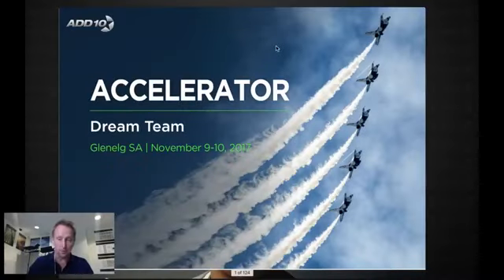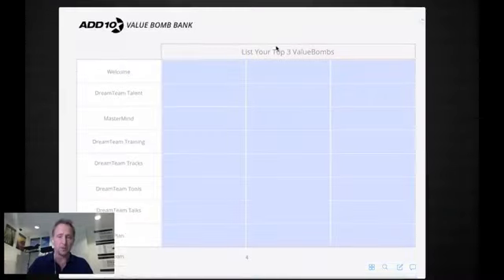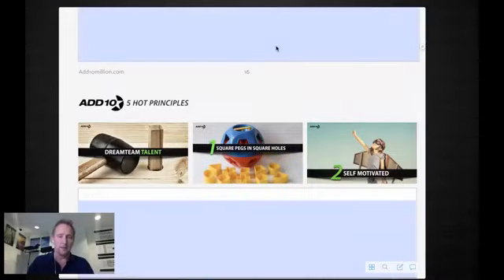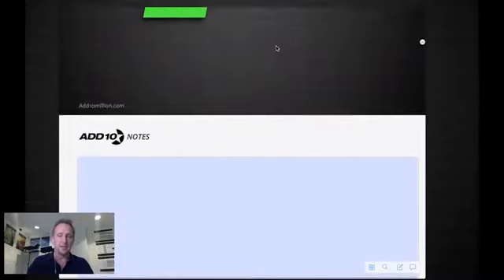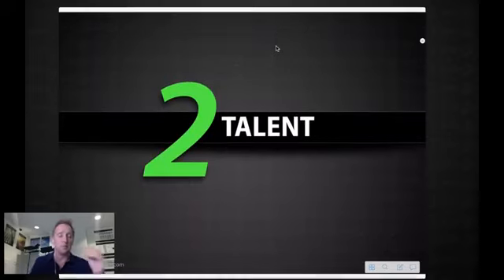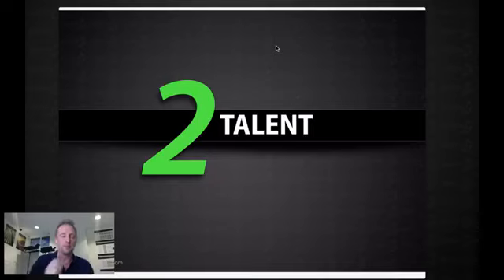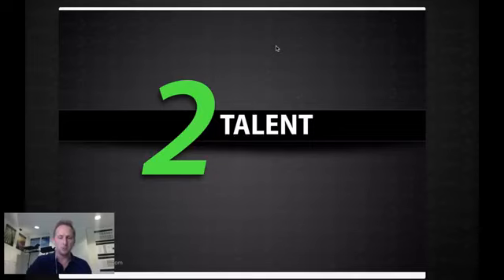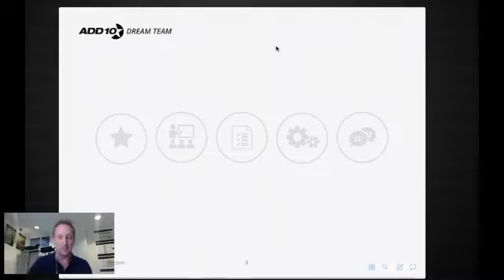[Add10 FBLive] How To Get and Instantly Identify The Best Talent When Hiring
[Free Cheat sheet] Get our list of 65 business growth tools

Hi everybody! Casey Gollan here.

In today's video, we're 20 days out from my Add10 Accelerator. And today I want to talk to you about how to get the right talent and how to pick the right talent or team members or staff members that you can put into your business.

And the key here is if you can pick the right people. You can then build the right team to get you out of the day-to-day running of the business alone.

So I want to touch on some key aspects of that and of course if you want to join us we're going to be running our DreamTeam Accelerator on the 9th and 10th of November here in South Australia.

So let me show you. I'll just flick over to my workbook. This is my workbook and what we'll do. So obviously what we've got here is the the section on talent.

So the key part in growing a business is building a team to build your business so you can get yourself out of the day-to-day operations of business and focus on growing the business.

So you want to get the right talent in your business. And so when I'm in my business and in my clients' business what we do is we focus on three things to make sure you've got the right talent.

You might want to write these down.

1. You want to get a right culture fit
2. We want to get a right competence fit
3. We want to get the character fit

So culture, competence, character. In can be in any order.

So let's look at the culture fit. So in terms of you recruiting for your team what you want to do is you want to have a process where you're attracting people all the time rather than just running ads at just in time.

And part of that process you want to have some application forms where you are looking to identify that culture character and competence aspects of each candidate so that you can see that you're getting the right talent.

So in terms of the culture, you want to put some parts into your application process where you can see how they think so you get an idea of their vision, a good idea of their values and whether it's aligned to your business in terms of competence.